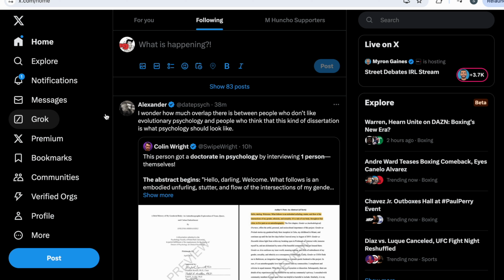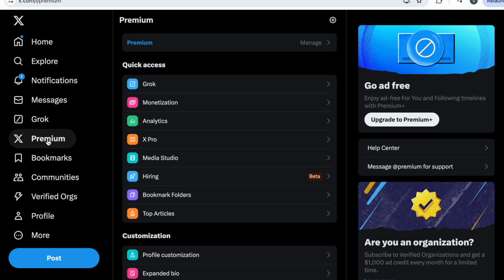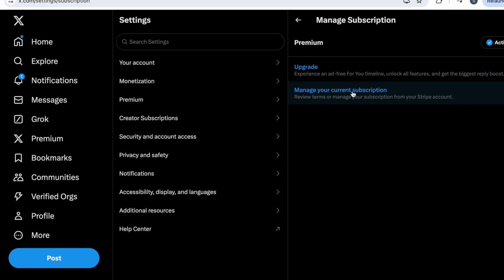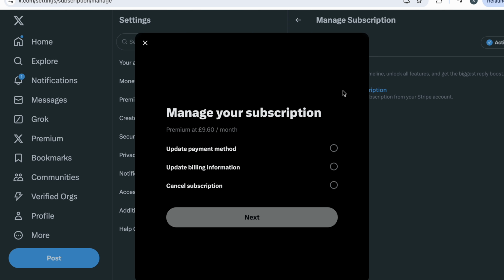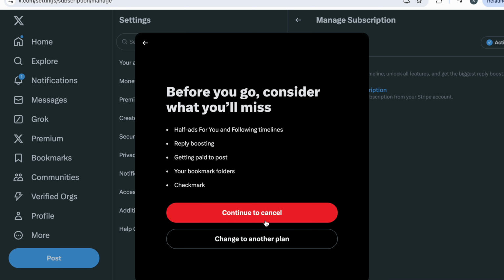[EASY TUTORIAL] HOW TO CANCEL PREMIUM X (TWITTER) SUBSCRIPTION